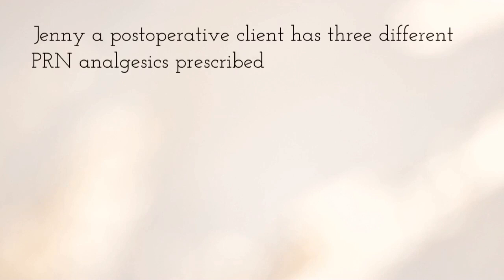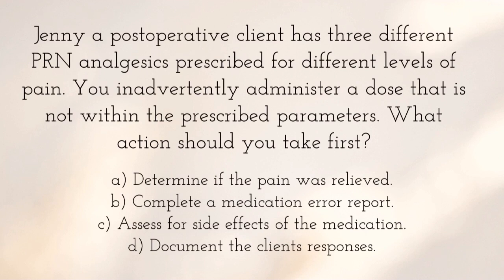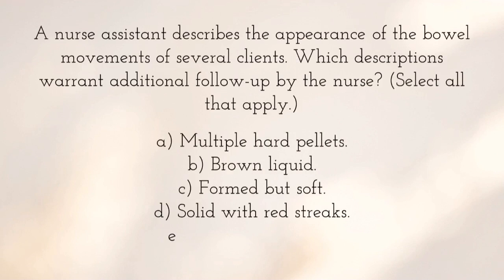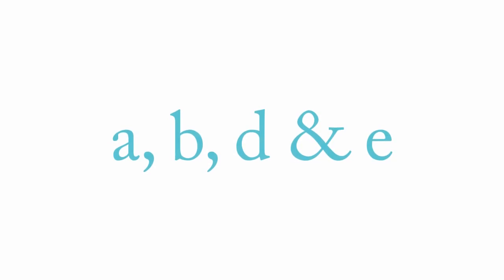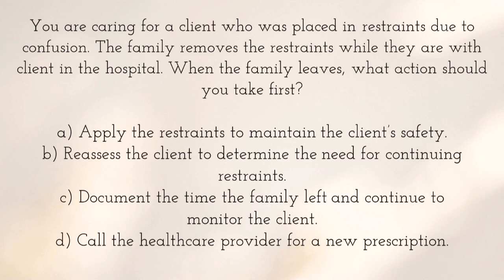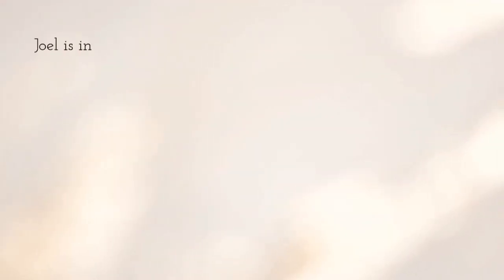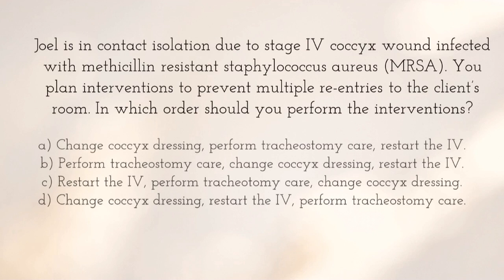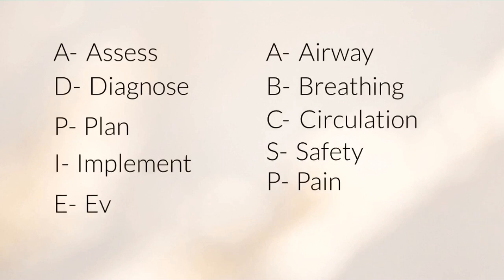Fundamentals of Nursing Review Questions and Answers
Fundamentals of nursing questions and answers. Also check out my HESI/ATI fundamentals of nursing review questions and answers and how to score over 1000 in your nursing school exams.